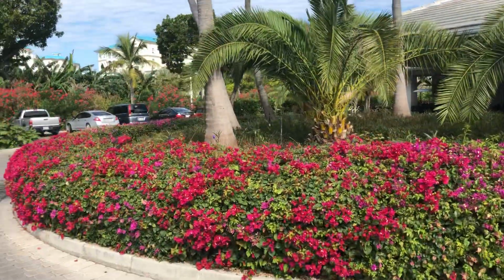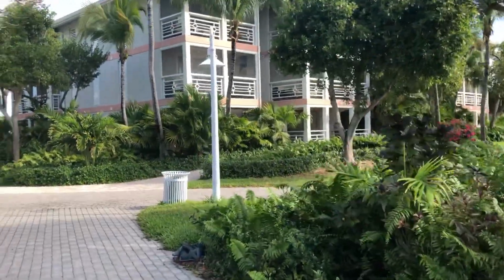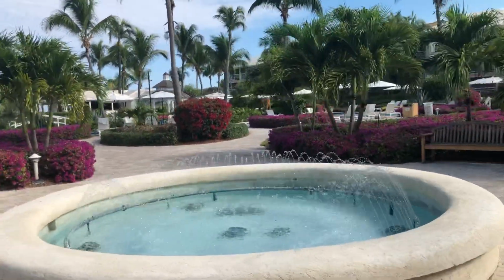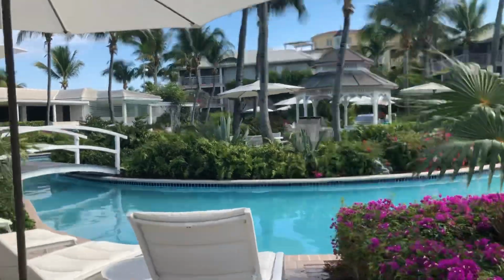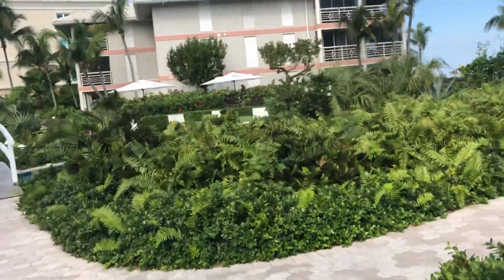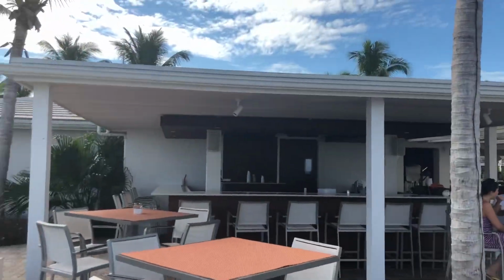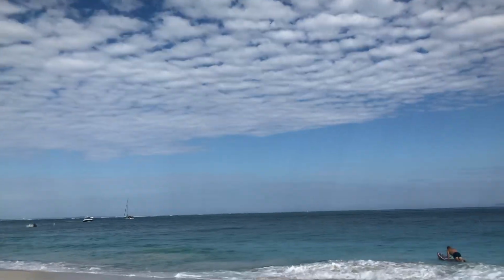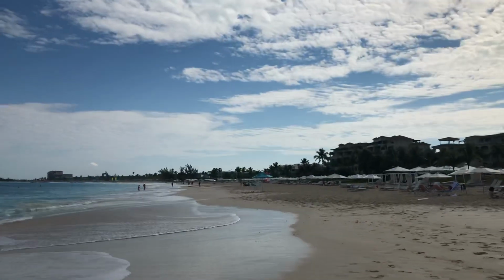Ocean Club West Resort Providenciales Turks and Caicos Walking Tour 2019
Today Anchors Away Travel takes you on a walking tour of The Ocean Club West Resort in Providenciales Turks and Caicos